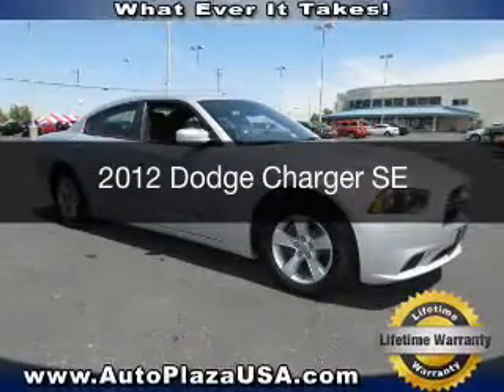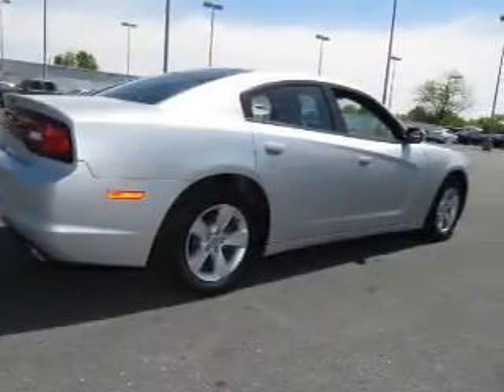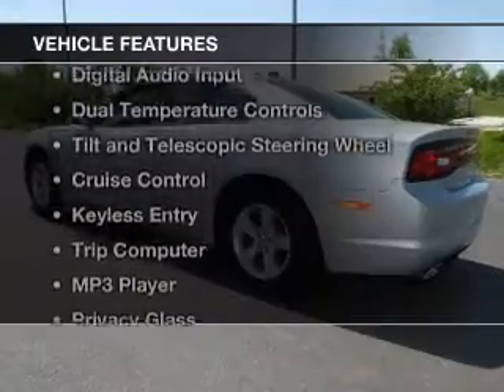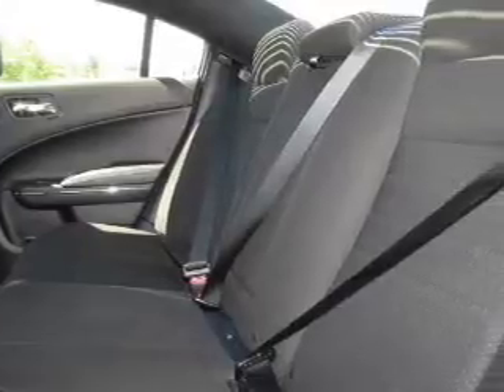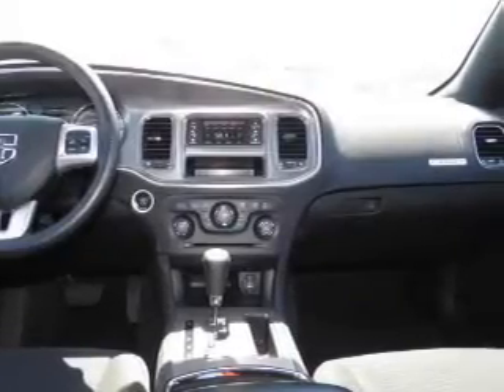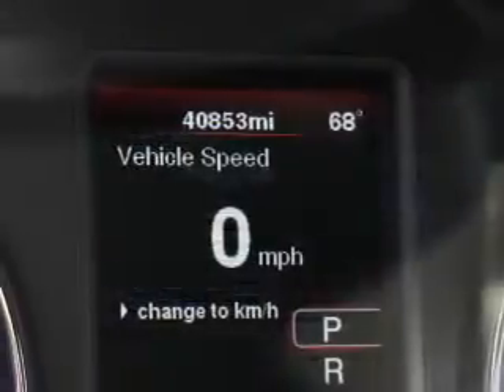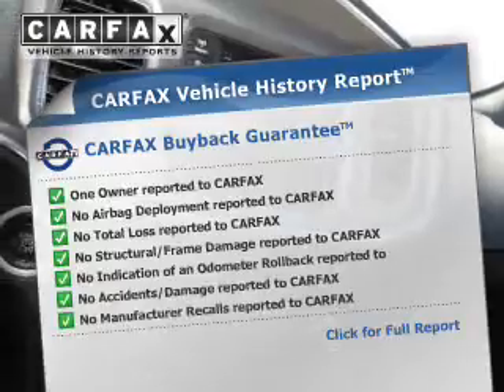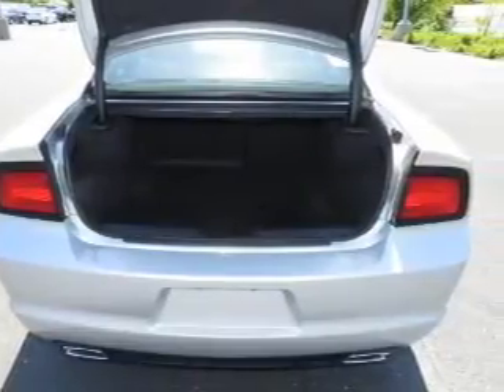2012 Dodge Charger - Nicholasville KY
Year: 2012
Make: Dodge
Model: Charger
Trim: SE
Engine: 3.6 liter 6 cylinder 24 valve MPFI DOHC Flexible Fuel
Transmission: Automatic
Color: Gray
Mileage: 40849
Address:
2000 Vince Rd